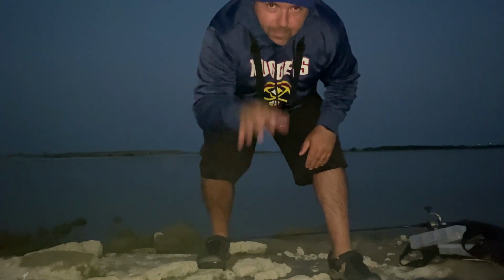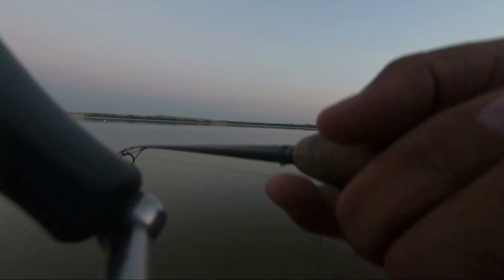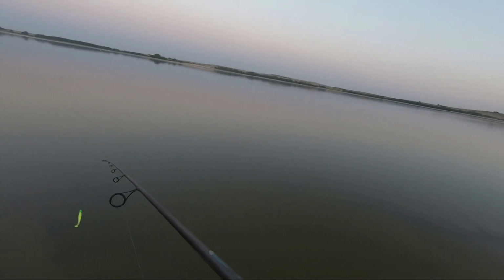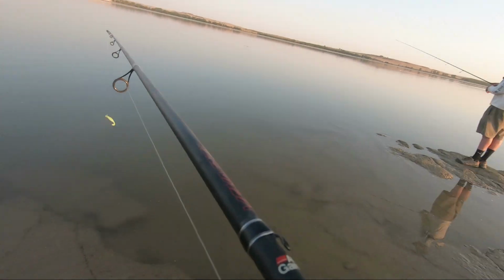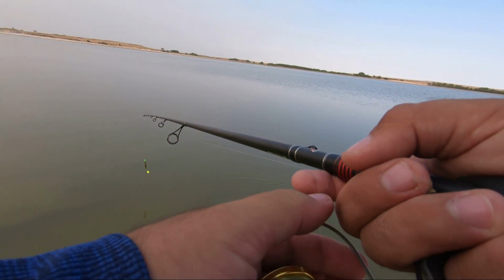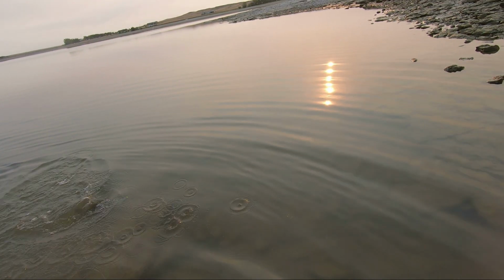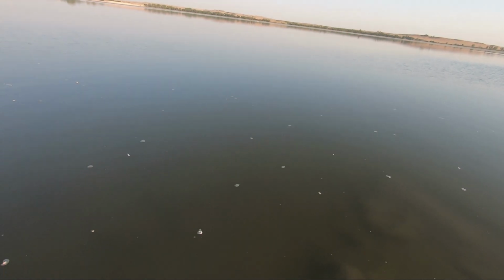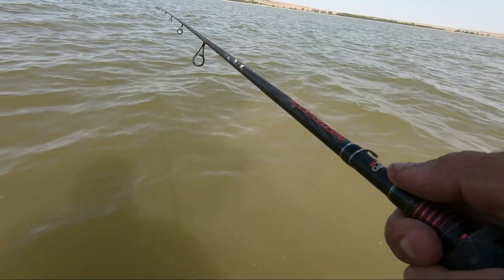Slaying Colorado Smallmouth Bass Using Swimbaits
Catching smallmouth bass is a blast! These hard fighting bass will tug your line and easily one of the best fighting freshwater fish pound per pound. We head out to one of our favorite trophy lakes that is being drained due to high drought in Colorado. The Colorado Parks and Wildlife has urged anglers to get out and fish salvage as many fish as you can.

Support and show love for Out Fished Angling by purchasing our appearal

► My Camera Equipment:
My chest camera (GoPro Hero 7 Black)
My aerial shots (DJI Mavic Air Combo)
My Main Recording Camera (iPhone 11 Pro Max)
My SLR (G7 Lumix)

My Camera Accessories:
GoPro and iPhone Flex Clamp Mount
GoPro Flex Clamp Mount with Adjustable Gooseneck